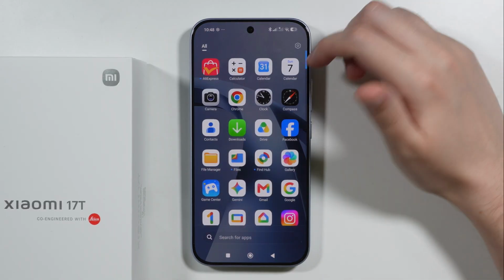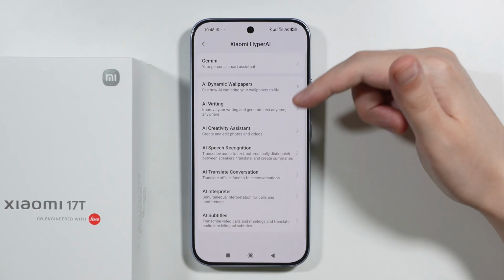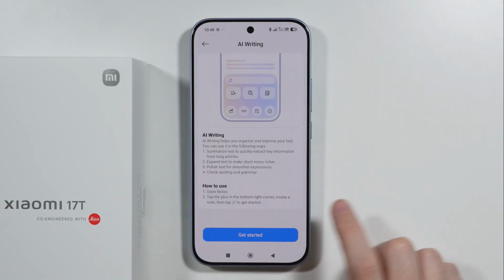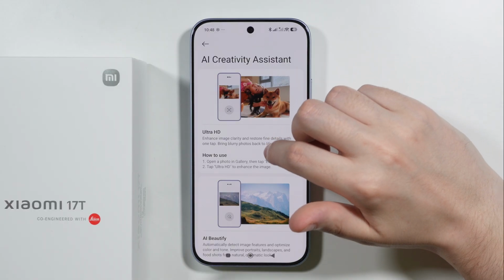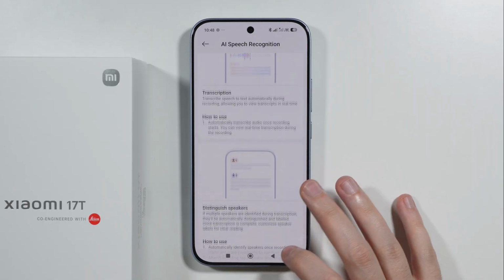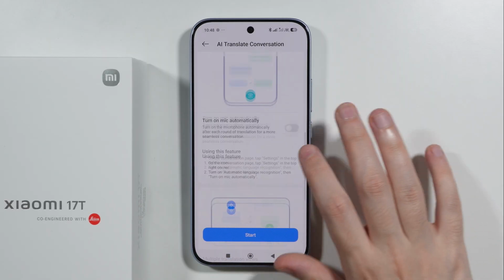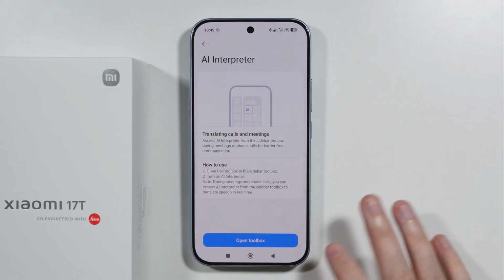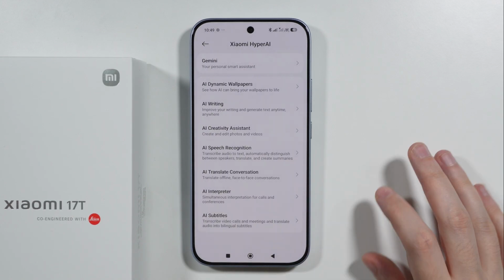Does Xiaomi 17T Have AI Features?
In this video, I’m checking if the Xiaomi 17T includes any AI features that enhance its functionality. We'll explore the device's capabilities, such as smart photography and voice assistance, to see how well these features perform in real-world scenarios. Join me as we uncover what makes the Xiaomi 17T stand out in the competitive smartphone market.